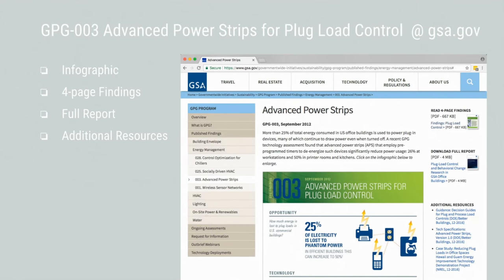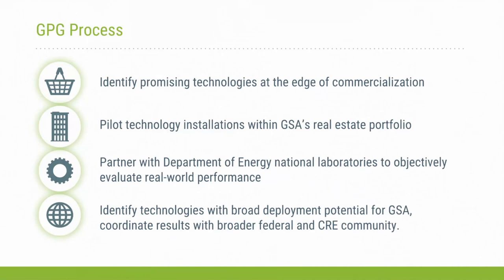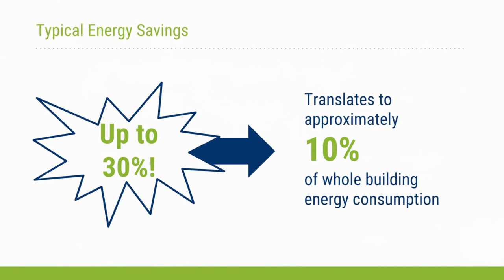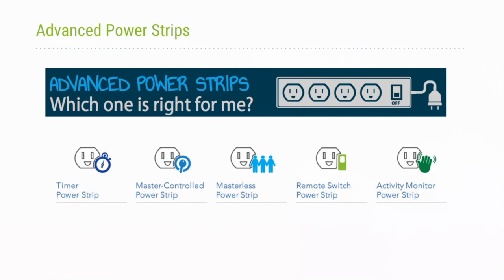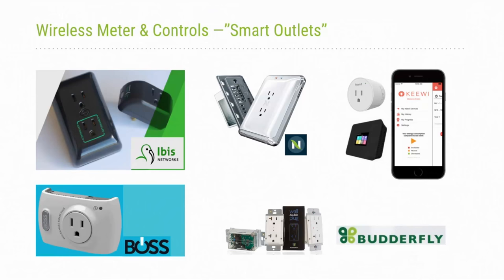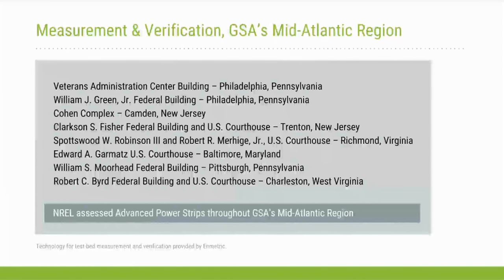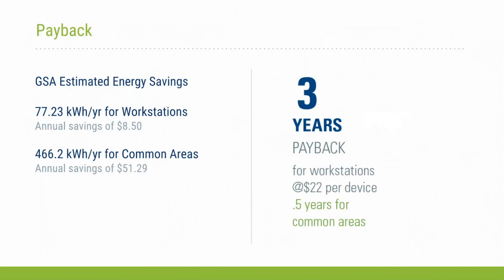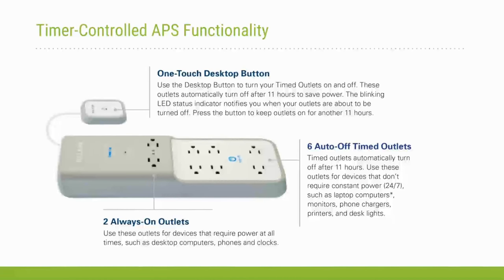GPG Outbrief 10: Plug Load Control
GPG Outbrief webinar on plug load control. Researchers will present findings from a GPG assessment of advanced power strips as well as the latest developments in plug load control. GSA facility managers will share operational guidance based on test-bed assessments throughout GSA's Mid-Atlantic region and discuss an agency-wide deployment campaign. An interactive Q&A will conclude the webinar.